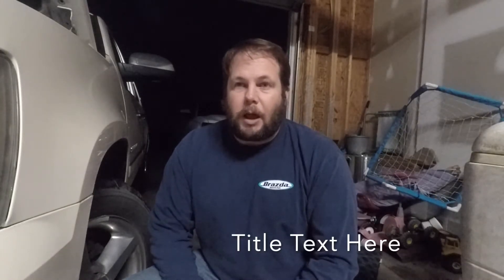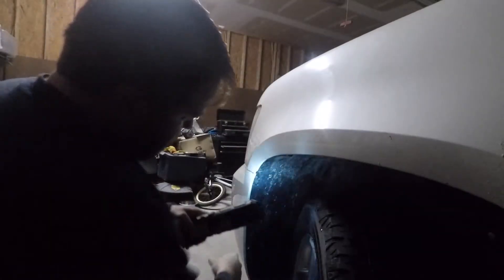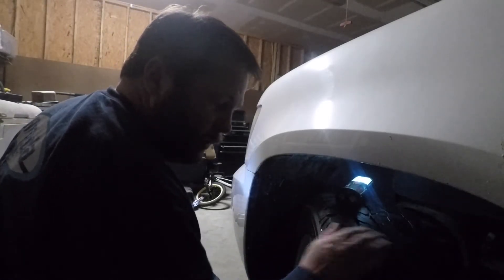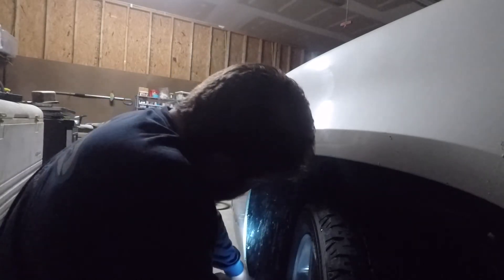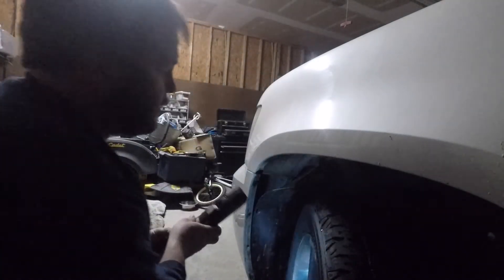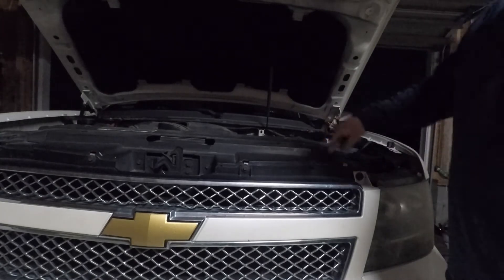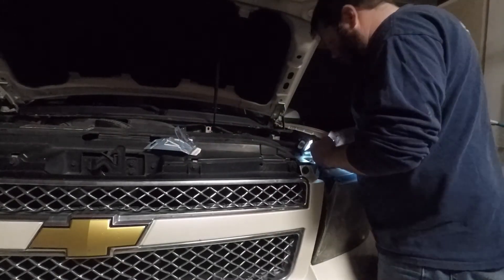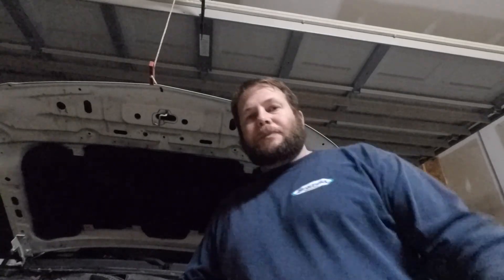Emergency Headlight Repair on the Suburban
A minor emergency.  My wife was complaining about night blindness,  she just needed a new  headlight.  Going through the step to replace a 09 suburban headlight bulb.